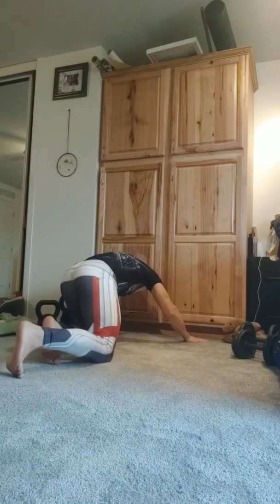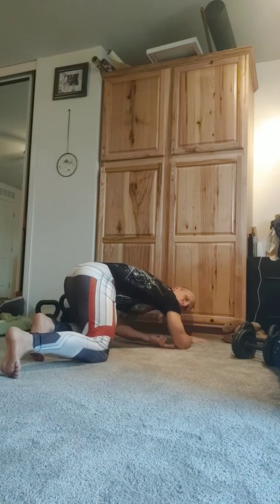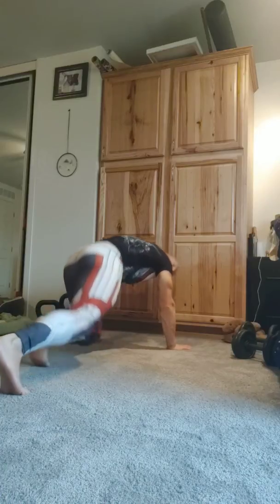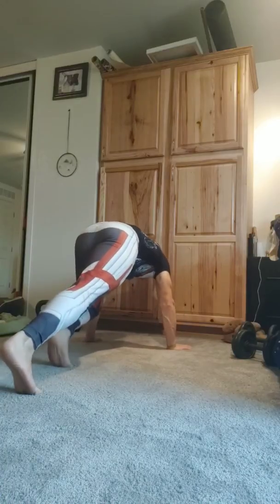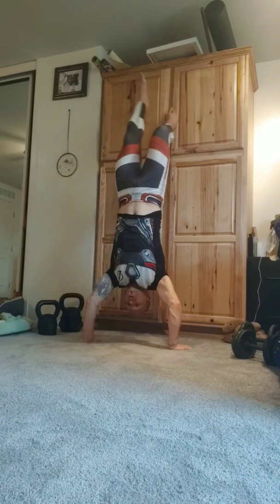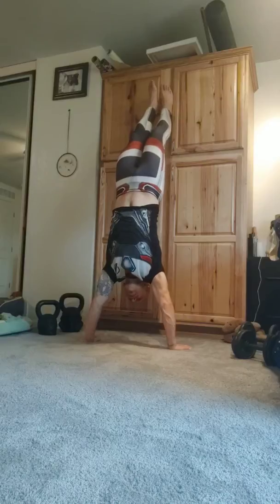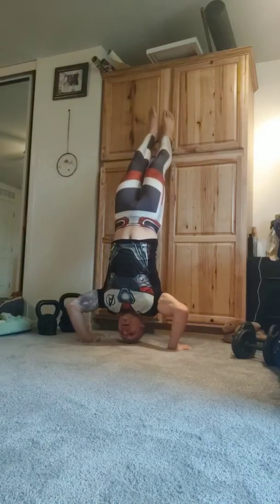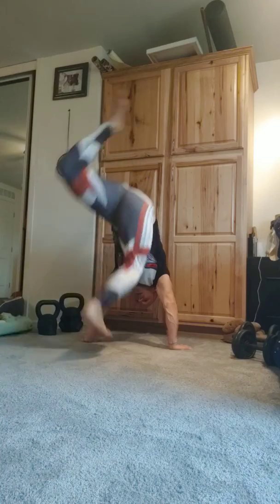Coach Clays 12 Days of FitMas: Day 1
One: Handstand Push-Up